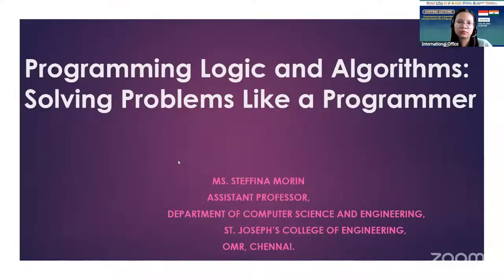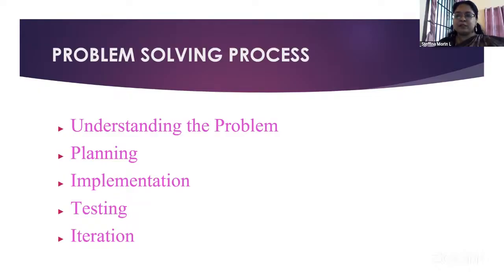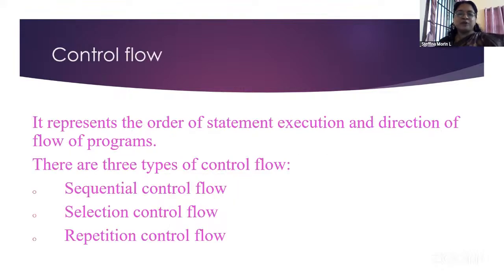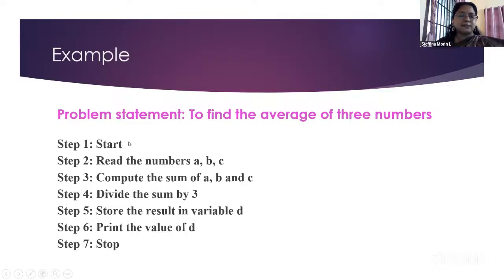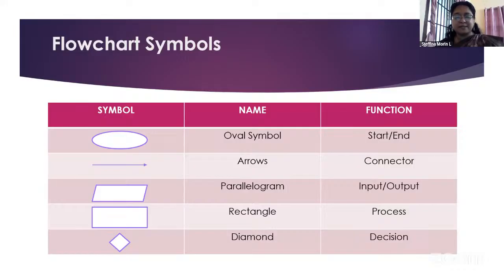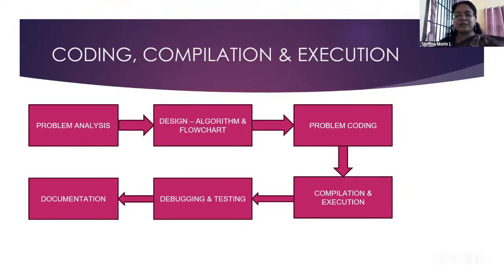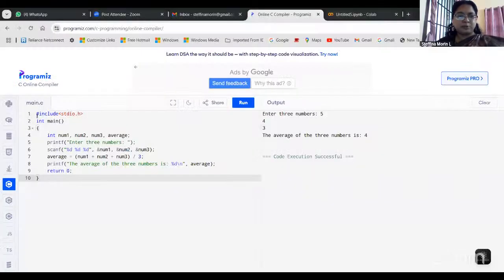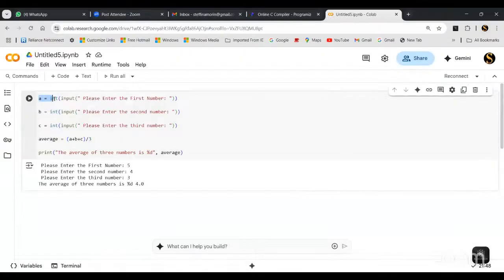VL: Solving Problems Like a Programmer - St. Joseph's College of Engineering 6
Monday to Monday, July 14 to 21, 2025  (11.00 AM - 12.00 PM Indonesia Time)

We are delighted to extend our warmest welcome and look forward to your active participation. Your presence will contribute significantly to the success of this enlightening academic event.

🗓️ Day 6: Saturday, July 19, 2025
Presentation by: L. Steffina Morin
Position: Assistant Professor, Department of Computer Science and Engineering
Topic: “Programming Logic & Algorithms: Solving Problems Like a Programmer”

Host : Novita (International Affairs STEKOM University)

We are honored to invite you to participate in the International Visiting Lecture Program jointly organized by STEKOM University and St. Joseph's College of Engineering (India), in collaboration with STIE STEKOM, the Industrial and Vocational Community Association (PERKIVI), the Indonesian Smart Teacherpreneur Association (PTIC), and TopLoker.com.

Benefits : All participants will receive an official e-certificate verified by verifikasi.me